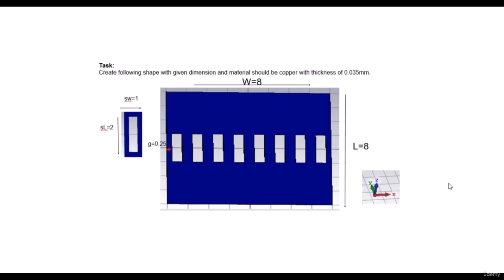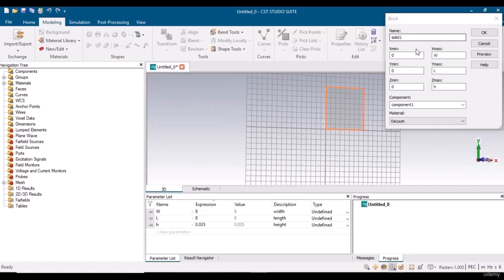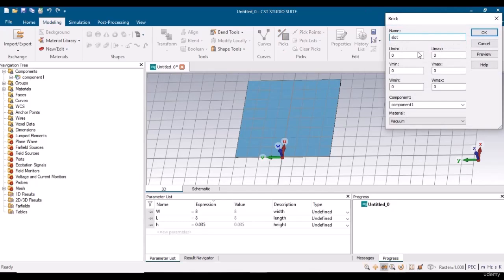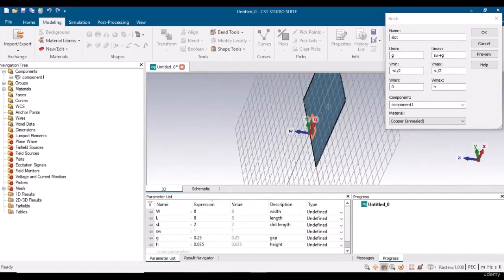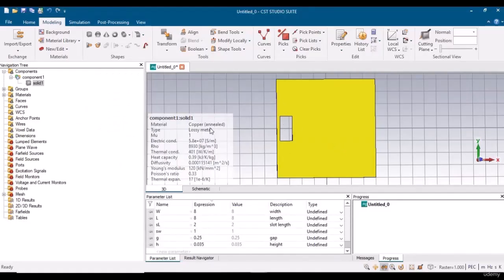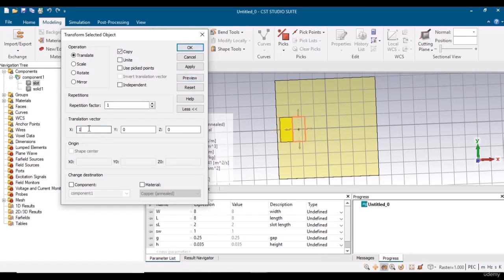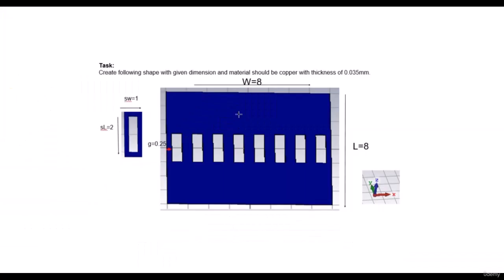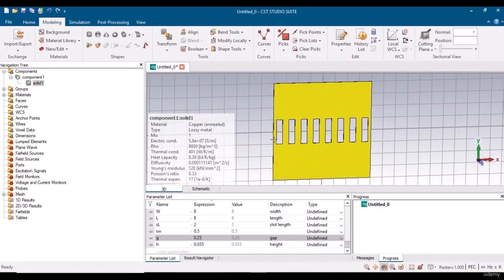2.7. Drawing Complex Geometries with Multiple slots - Subtracting Geometries in CST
In this video, "Drawing Complex Geometries with Multiple Slots - Subtracting Geometries in CST," you'll learn how to create intricate geometrical designs featuring multiple slots using CST Studio Suite. This tutorial focuses on the technique of subtracting geometries to achieve complex shapes that are essential in various RF applications, particularly in antenna design. We will explore the step-by-step process of adding and subtracting geometrical elements, allowing you to create tailored designs for specific performance needs. By the end of this video, you'll be adept at managing and manipulating complex geometries to enhance your modeling skills.